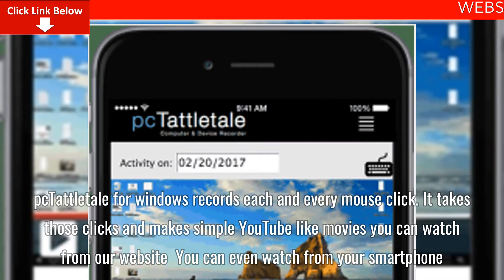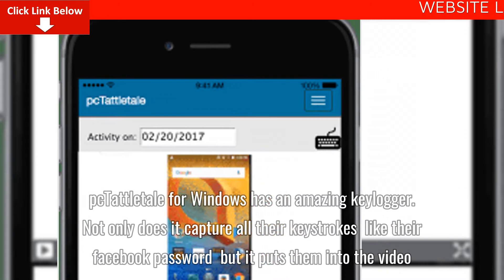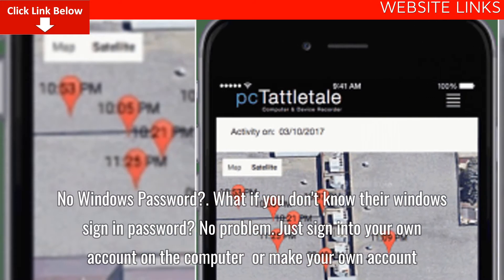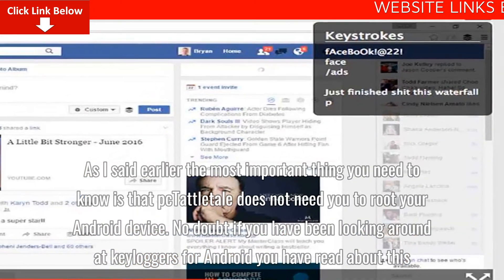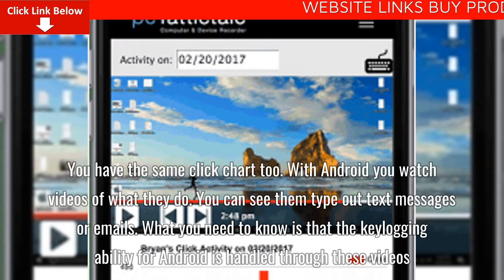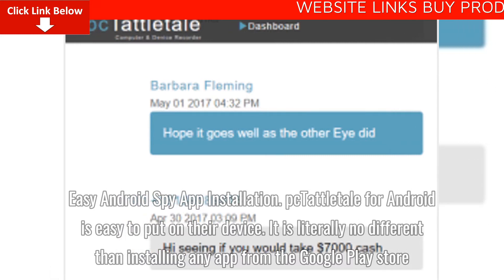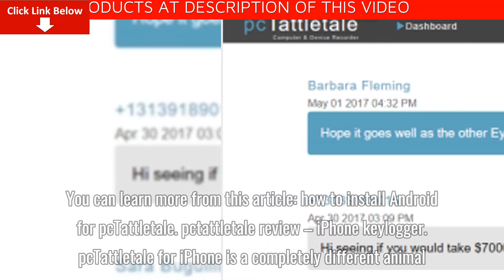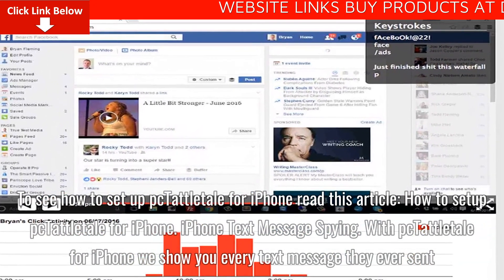PC Tattletale Best Full Review + Demo – DISCOUNT Code 50% Off Promo + Activator + Tutorial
pcTattletale for windows records each and every mouse click. It takes those clicks and makes simple YouTube like movies you can watch from our website (You can even watch from your smartphone).
Notice how you can see all the common video controls you would expect. You can play the video. Advance Frames. Go back. You can even use the progress bar at the bottom to advance to parts of the movie.
pcTattletale for Windows has an amazing keylogger. Not only does it capture all their keystrokes (like their facebook password) but it puts them into the video. So as you watch the video you can see what they were typing.
Easy Windows Installation
pcTattletale installs on any Windows computer just like any other software app. If you can put Microsoft word on their computer then you are smart enough to put pcTattletale on it. To see how read this article How to put pcTattletale on windows

No Windows Password?
What if you don’t know their windows sign in password? No problem. Just sign into your own account on the computer (or make your own account). Once you put pcTattletale on the computer it will record everyone who uses it. Even if you don’t know their password.
With pcTattletale for Windows you will see everything they do on the computer. It does not matter if they try to be tricky and use “private browsing” mode. pcTattletale will still see it.
pcTattletale review – Android keylogger
As I said earlier the most important thing you need to know is that pcTattletale does not need you to root your Android device. No doubt if you have been looking around at keyloggers for Android you have read about this. We believe pcTattletale for Android is by far the best choice. Let’s look at why.
Just like our Windows offering pcTattletle for Android takes a screen shot everytime they touch the screen. We turn those screen shots into movies that you can watch from our site:
Look at the screen shot above. You see the same video controls we offer for Windows. You have the same click chart too.
With Android you watch videos of what they do. You can see them type out text messages or emails. What you need to know is that the keylogging ability for Android is handled through these videos. There just isn’t a way to get the keystrokes out like we can for windows without making you root the device. That is just something we did not want to have people do for the reasons listed at the top of the article.
Easy Android Spy App Installation
pcTattletale for Android is easy to put on their device. It is literally no different than installing any app from the Google Play store. You can learn more from this article: how to install Android for pcTattletale
pctattletale review – iPhone keylogger
pcTattletale for iPhone is a completely different animal. Why? Because we just couldn’t make an app run invisibly and make videos like we can for Android or Windows. Apple just has iOS too locked down. You will see as you search around on Google that every iPhone keylogger needs you to jailbreak your very expensive iPhone. Don’t do that and mess up your warranty and break your iPhone.
With pcTattletale for iPhone we are able to do some amazing things. The best part is you do not need to touch their phone or put an app on it. To see how to set up pcTattletale for iPhone read this article: How to setup pcTattletale for iPhone
iPhone Text Message Spying
With pcTattletale for iPhone we show you every text message they ever sent. Even the ones from years ago. You just sign into our site and view them:
iPhone Text messages spying
We also show you everyone they ever called. Every website they ever went to. Plus we show you all their contacts.
iPhone Advanced GPS tracking
Probably the most amazing thing pcTattletlae can do with iPhone is track its advanced GPS location tracking. We can record everywhere they go for up to an entire year.
Let’s suppose your husband is at work on Friday. You open up pctattletlae and find out he’s not at work at all. He’s at a hotel.
How about your daughter’s first date? Wouldn’t you want to know where she is at. Especially if it is late and she’s not home yet? Just check pcTattetale and you can see she is at the Friday night football game.  Row 6.
Again. The thing to keep in mind with pcTattletale for iPhone is that there is no app to install. You do not need to know their unlock code either. In fact it is possible to hook pcTattletale into their iPhone when they are hundreds of miles away. They will have no idea that you are now seeing exactly where they are standing. Plus you just got every text message they ever sent.